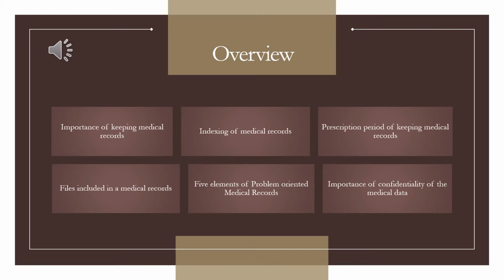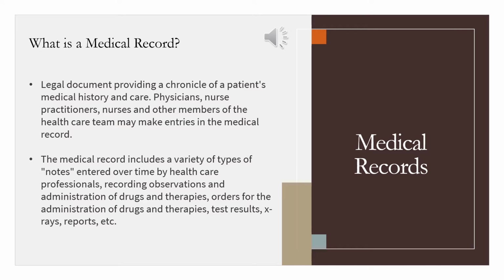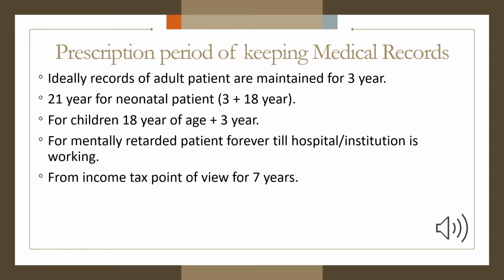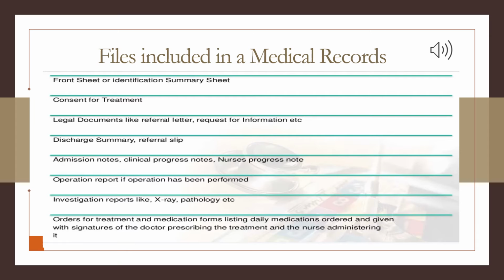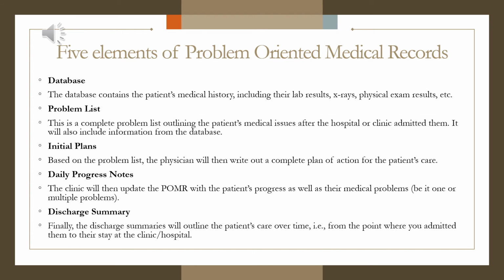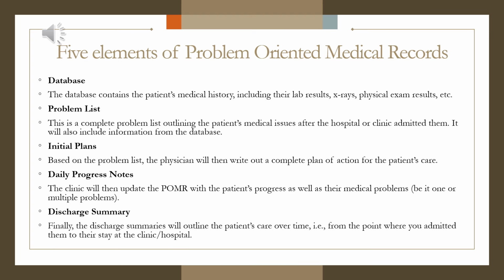MEDICAL RECORDS - HOSPIDENT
DELENA, BARDON, GONO
HOSPIDENT